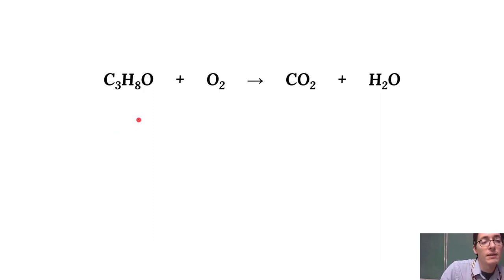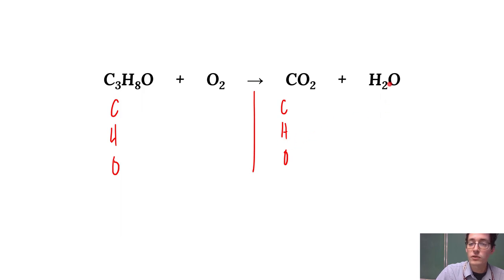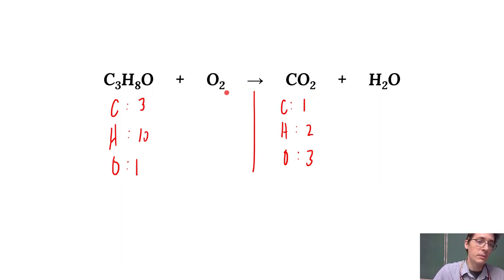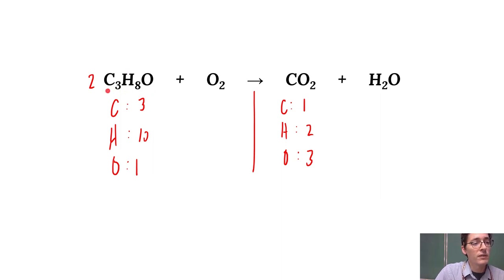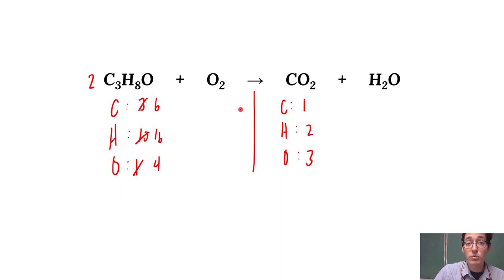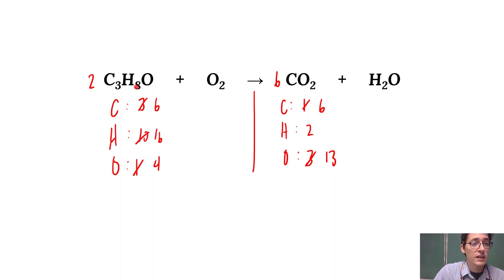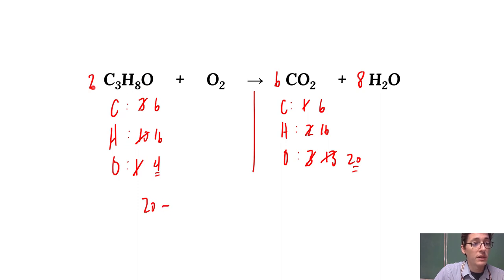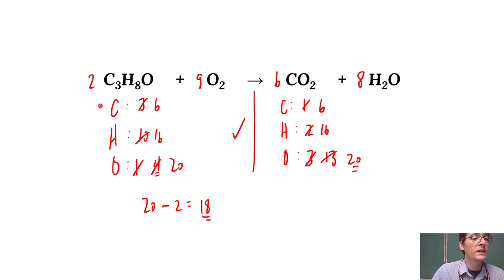Quick Chem: Balancing combustion reactions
Balancing combustion reactions can be tricky because you often need an odd number of oxygen molecules (O2). This is a method my colleague, Melissa, shared with me that I wanted to share in a video. If you have a multiple-carbon reactant, start by doubling your carbon compound. This strategy will give you an even number of oxygens in the reactants that are easier to  balance as you go through the other elements.